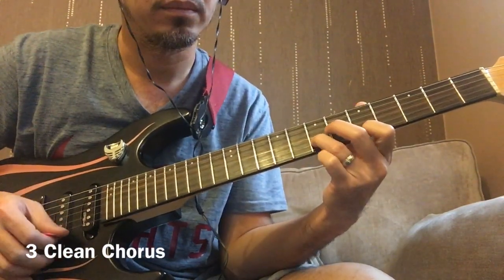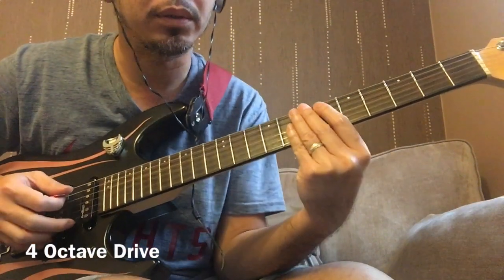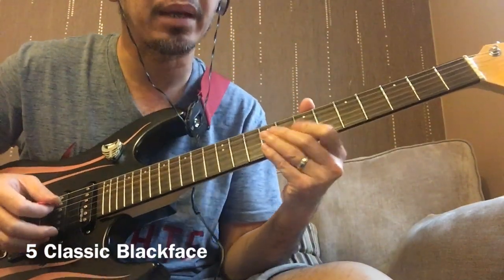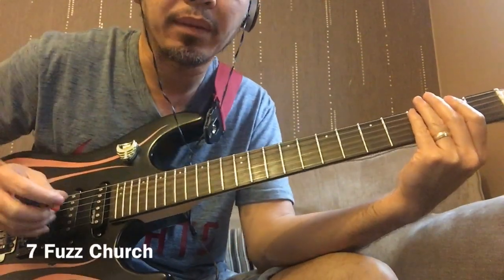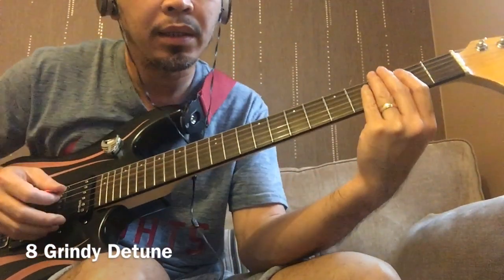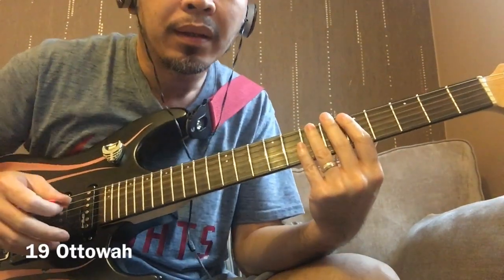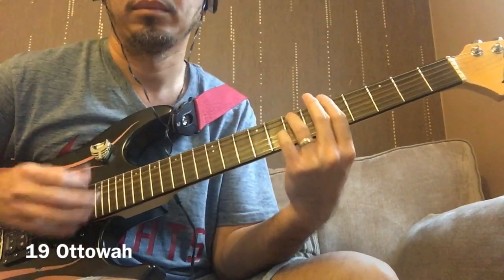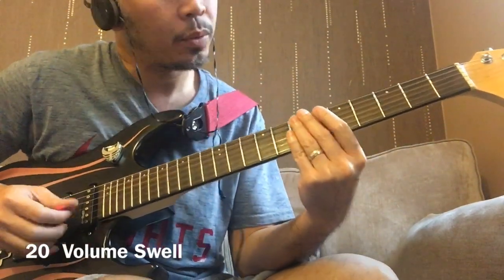Demo of Digitech RP55 Preset 1-20 Factory Default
This is not a sponsored video, but just a quick run through of Digitech RP55 preset effects. Patches from 1-20. And here's the link in case you're interested to buy this pedal

Gear used: Lyon by Washburn HSS, Wilkinson pickups single coil neck, humbucker bridge. Focusrite iTrack Pocket. Impact app. iPhone 7 and iMovie.